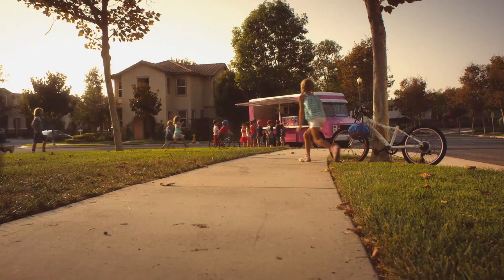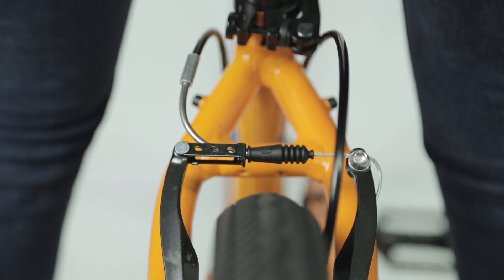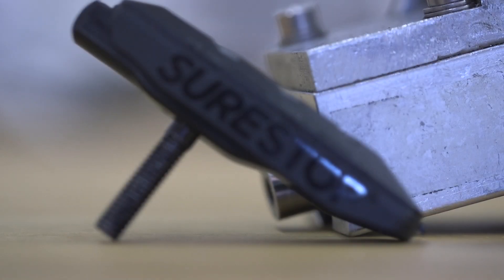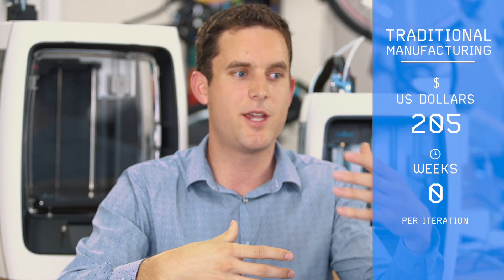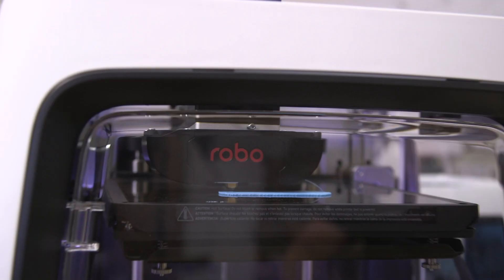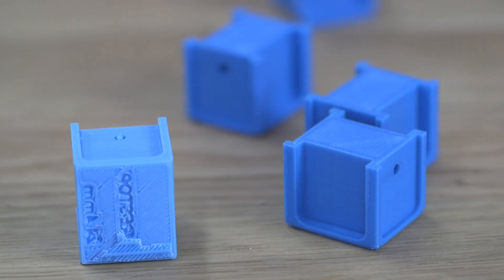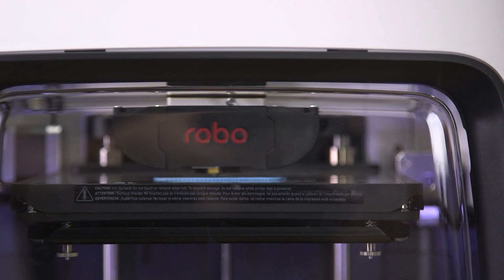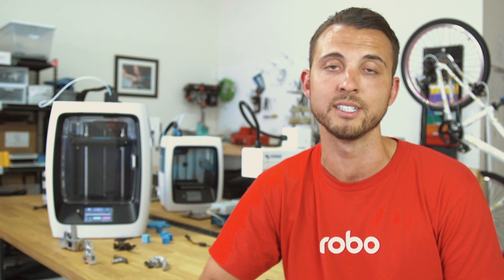Robo: Guardian Bikes Accelerating Innovation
Guardian Bikes — a company focused on manufacturing the world’s safest kid’s bicycles — uses Robo’s 3D printers to quickly develop and test its celebrated SURESTOP braking technology.